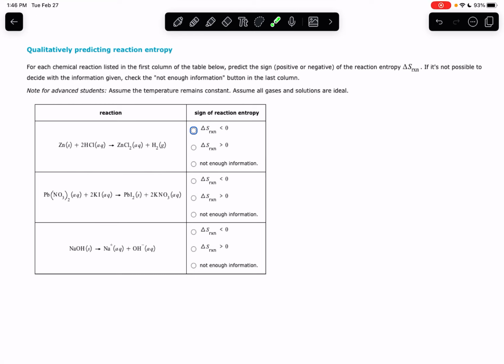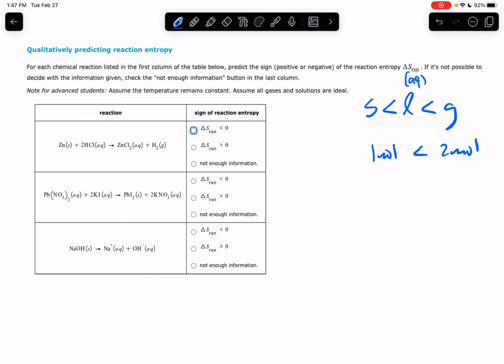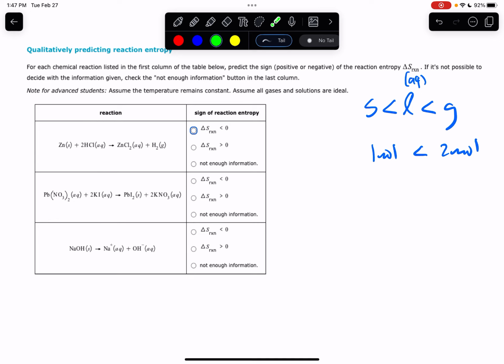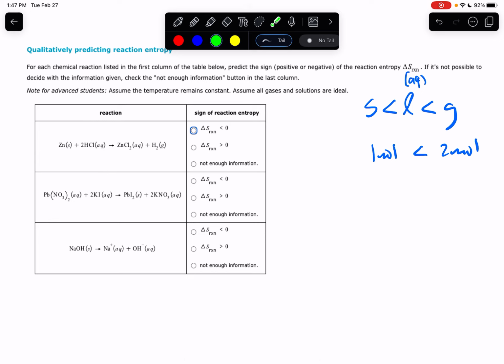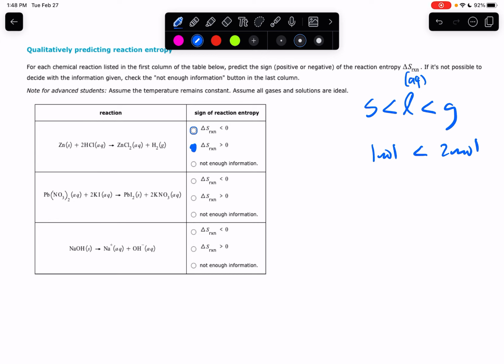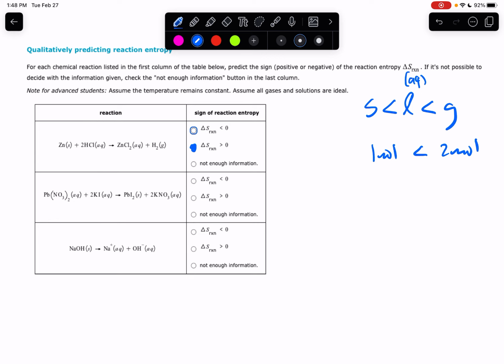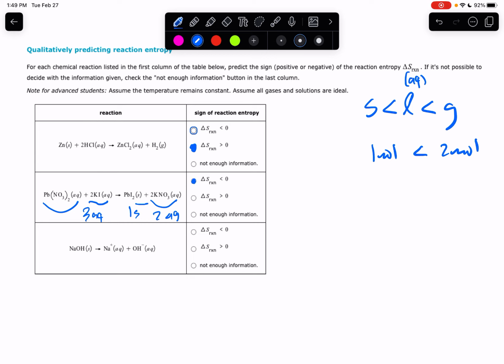ALEKS - Qualitatively predicting reaction entropy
For each chemical reaction listed in the first column of the table below, predict the sign (positive or negative) of the reaction entropy ΔSrxn. If it's not possible to decide with the information given, check the "not enough information" button in the last column.